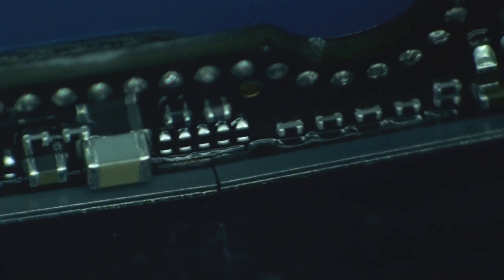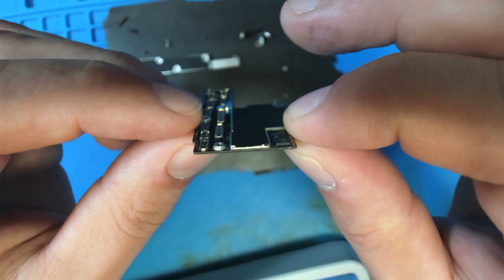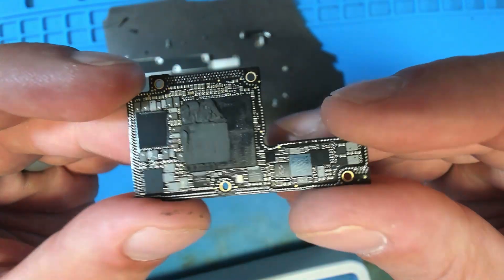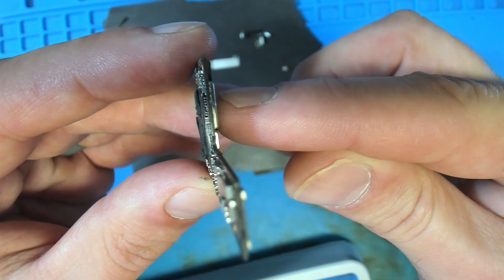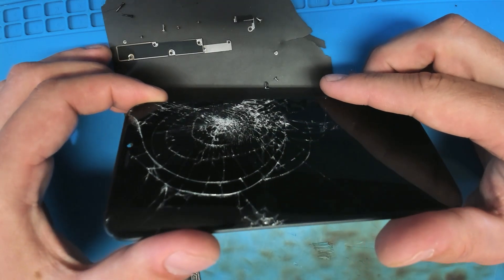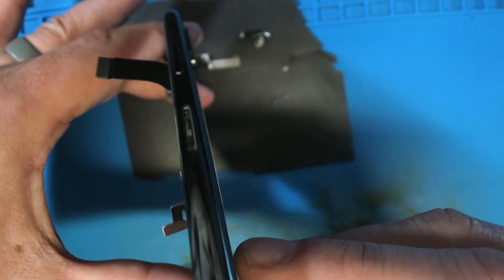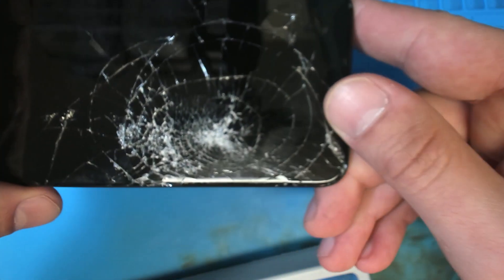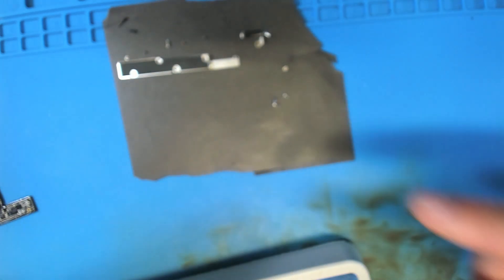An iPhone Xs with a broken CPU - Time of death 8:05am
Electrical:
DC Power Supply